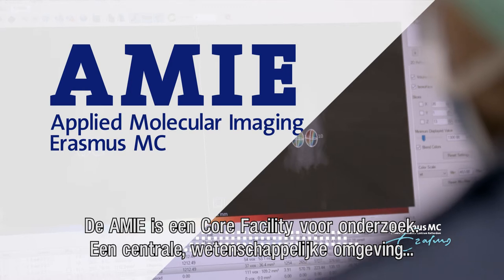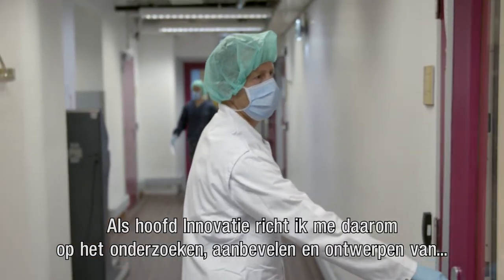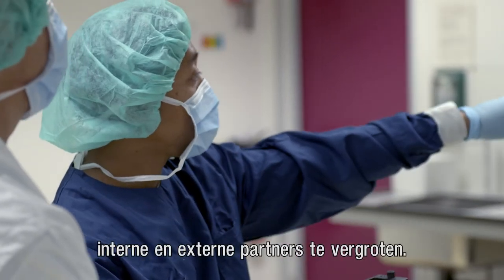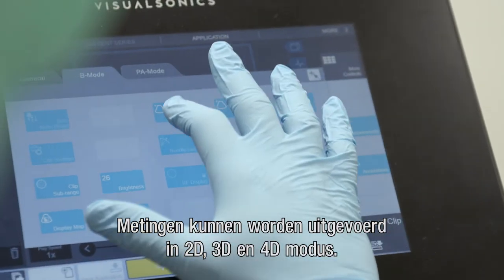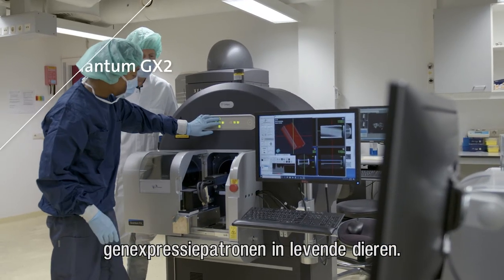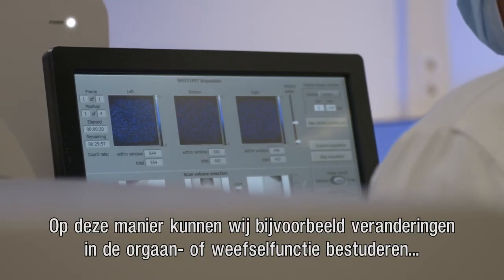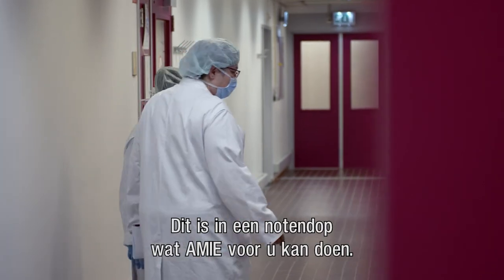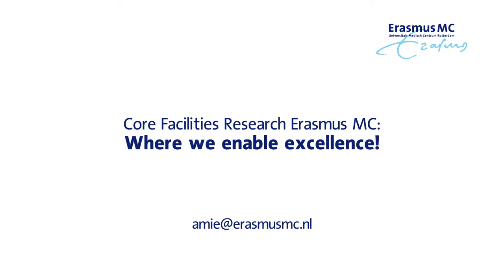AMIE Erasmus MC (Nederlandse ondertiteling)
Applied Molecular Imaging Erasmus MC